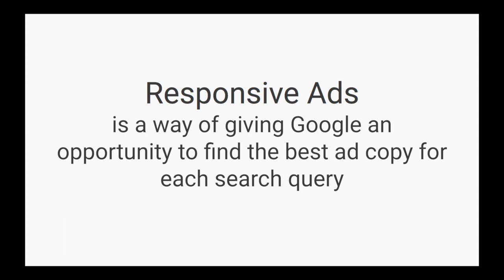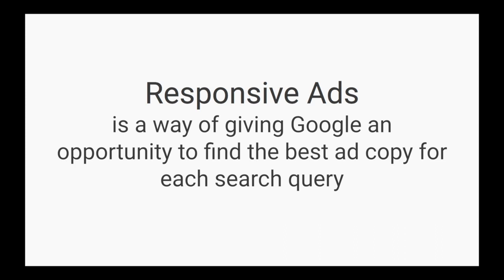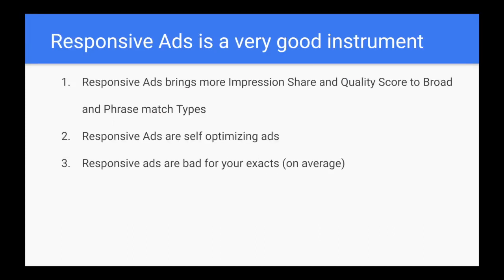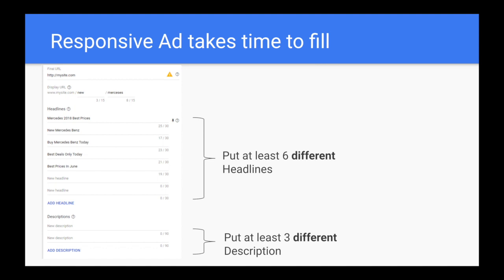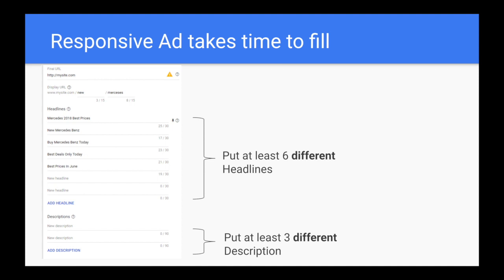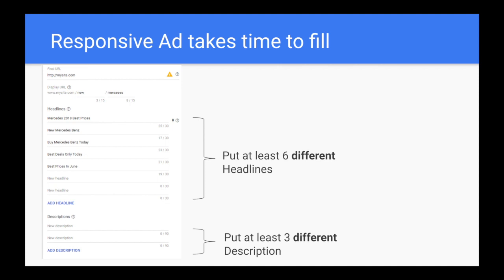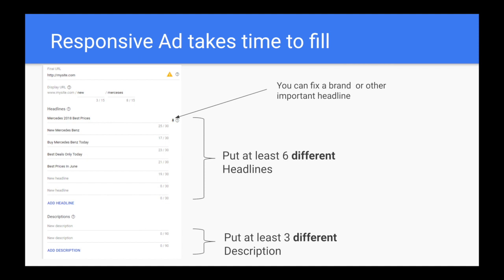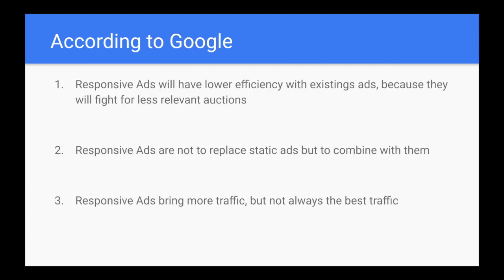Improve Google Ads Quality Score with Responsive Ads (Guide)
Responsive Ads - a new search ads for your Google Ads campaigns. It helps google to generate several different combinations and permutations out of you headlines and descriptions.
Google Ads now have opportunity to show the most relevant ad for each auction you participate in.
Responsive ads will give you an uplift in phrase and broad keywords, but probably won't affect Exact keywords the same way
Remember: Responsive ads can not totally replace classic ads yet.